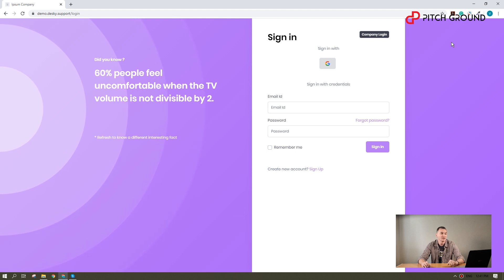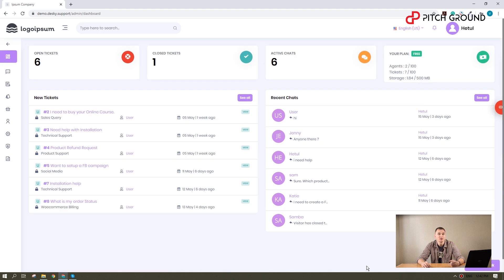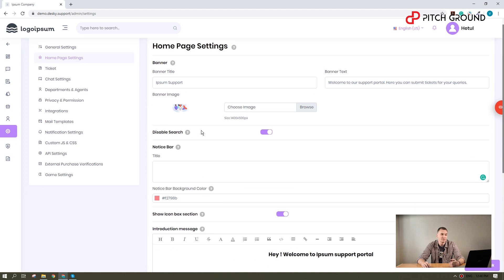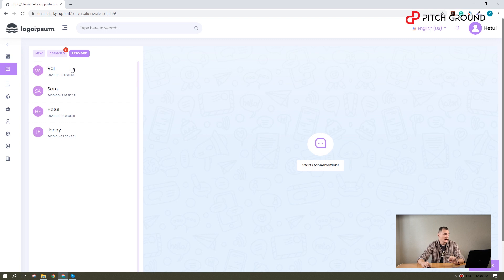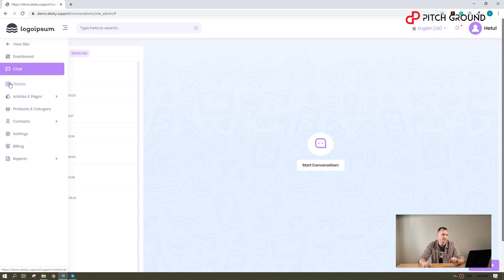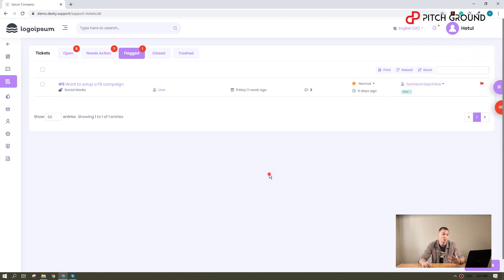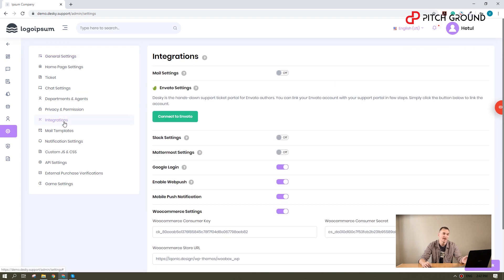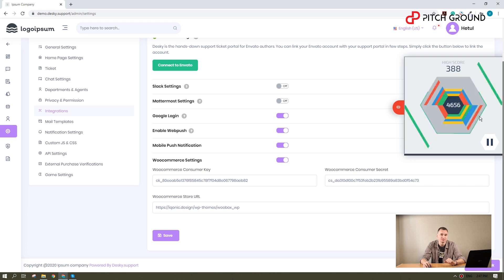How To Use Desky - Help Desk & Live Chat Software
Desky (live chat software) is LIVE on the PitchGround Marketplace ❤

Make sure you don't miss out on this easy to use and a no hassle free customer support tool 🔥

Assign, Track, Prioritize, and Manage Your Customer Support With Ease with Desky's Helpdesk Ticketing System and Live Chat Platform! 💯

Desky cuts out all the fluff and only keeps what's needed 🌟

🌟 Easy Ticketing System
Allow your customers to submit support tickets, and your support agents to manage them.

🌟Live Chat
Customers love real-time support and getting answers to their questions on the spot.

🌟Personalized branding
Have your homepage personalized just the way you want. Customize logo, color and content.

🌟Smart integrations
Find smart integration support for Envato, Slack, WooCommerce, Mattermost, and more

🌟Articles & Knowledge Base
Enrich your support with unlimited knowledge sharing articles to help your customers.

🌟Departments & Agents
Create unlimited internal departments and add support agents to collaborate on individual tickets.

00:00